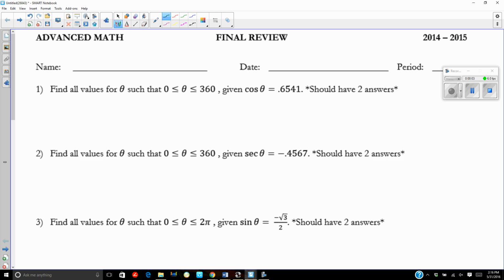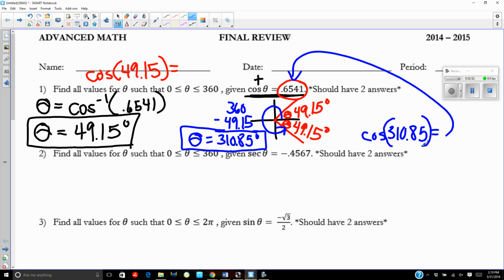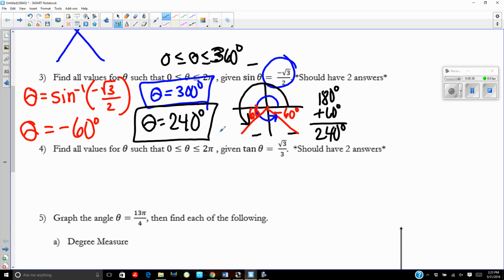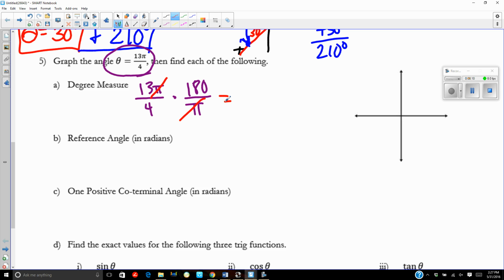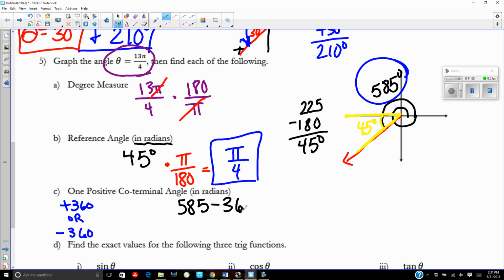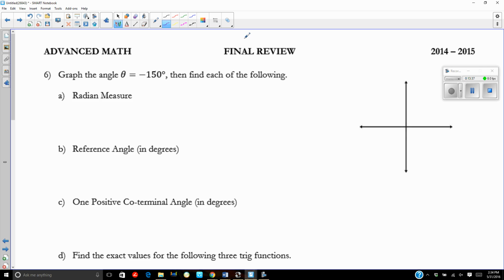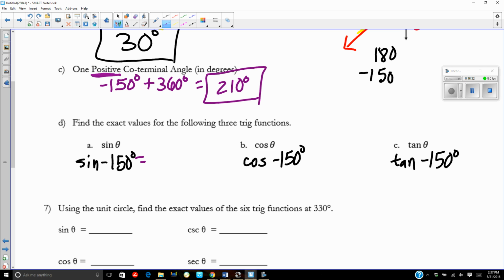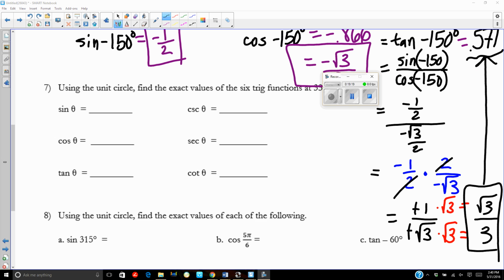PART 1 FINAL EXAM REVIEW AD MATH